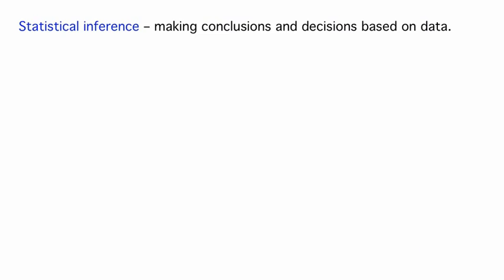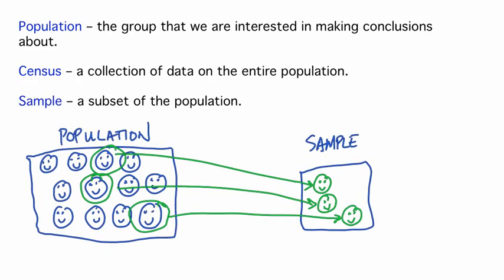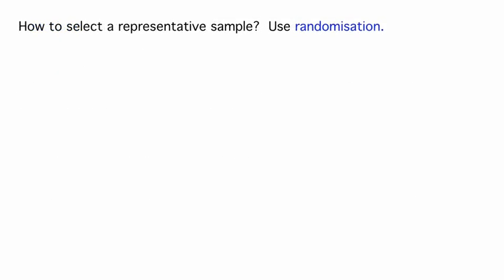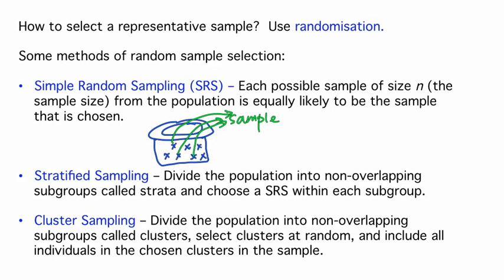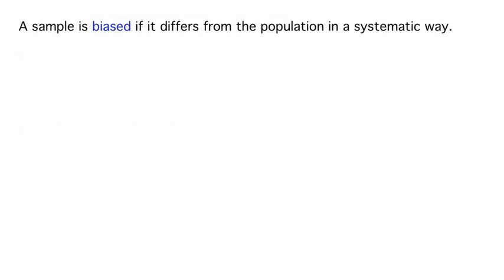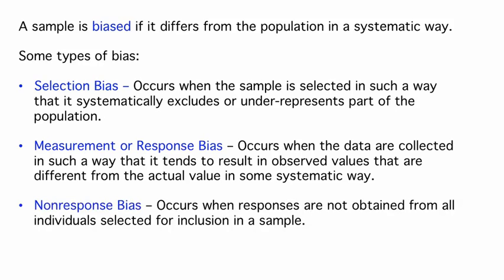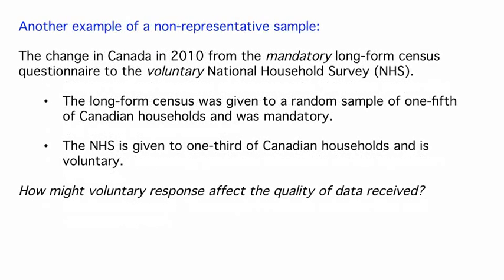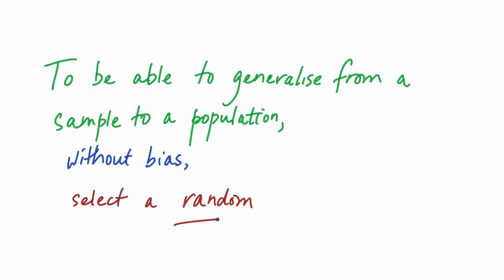2-4 Data Collection - Sampling